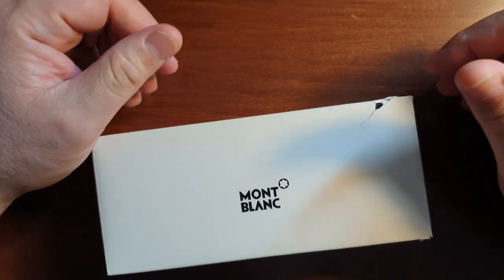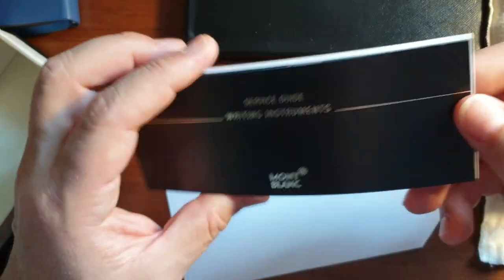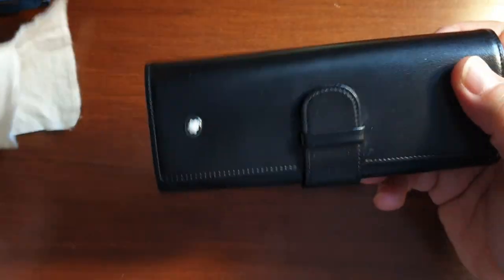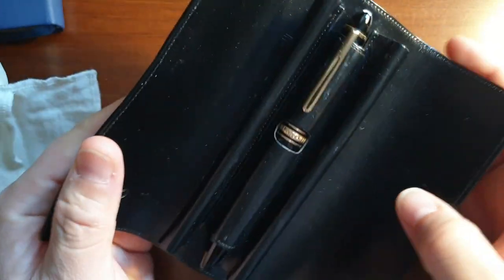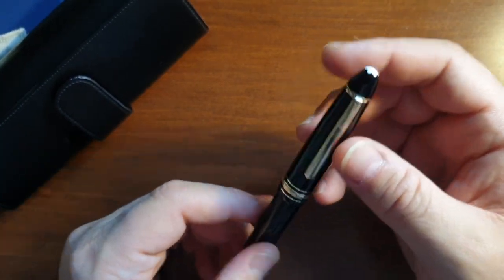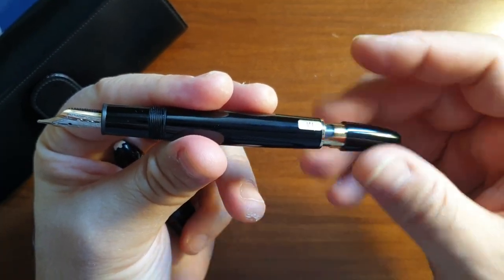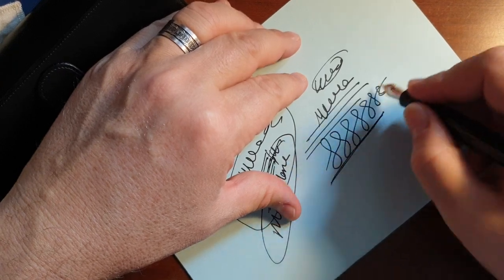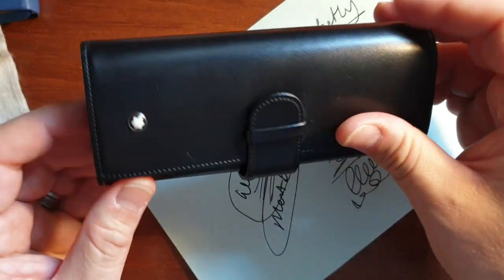Montblanc Le Grand Traveller 147 Fountain pen-Box Opening